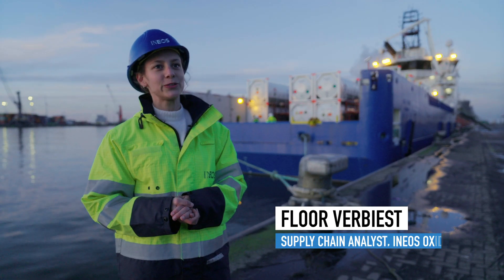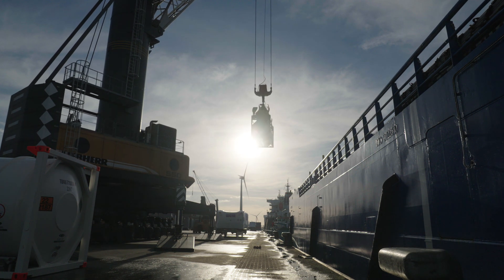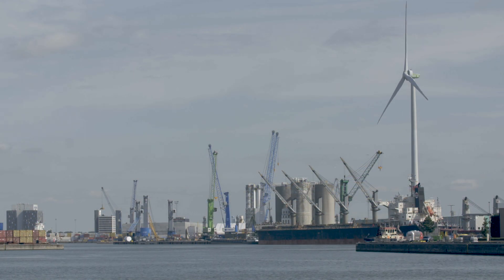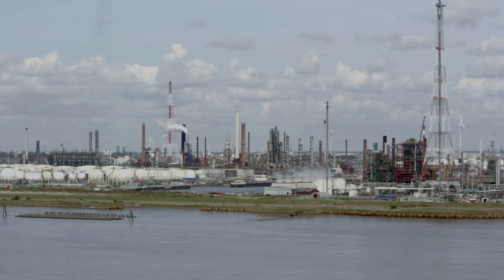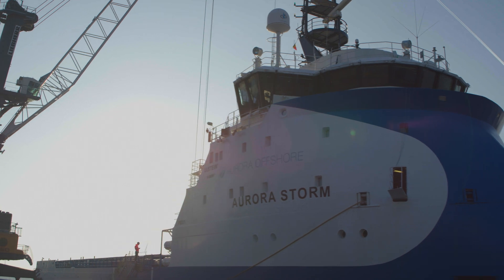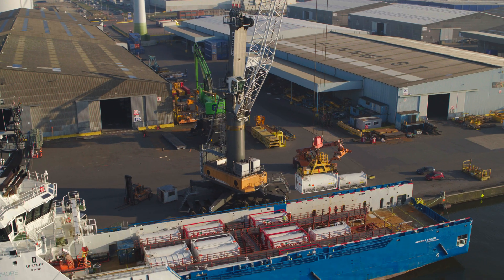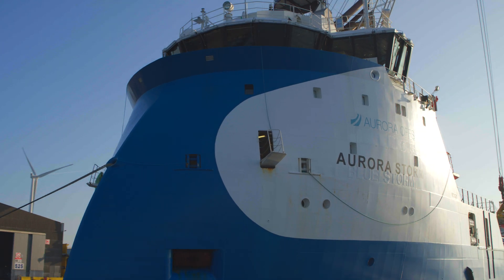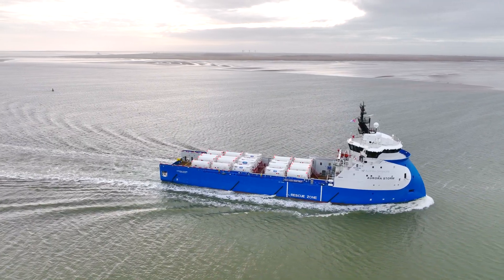Project Greensand | Carbon Transportation Explained | INEOS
Words turned to action this week, as phase one of Project Greensand gets underway. CO2 is being transported 500km from INEOS Oxide’s plant in Antwerp, to the INEOS Energy’s Nini offshore oil platform in Denmark.